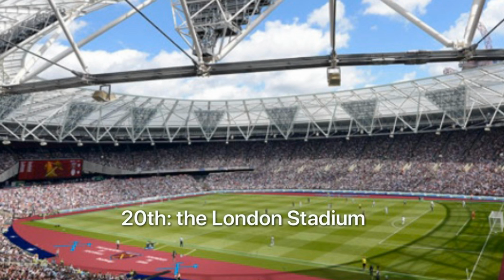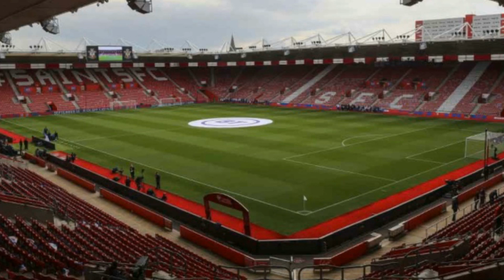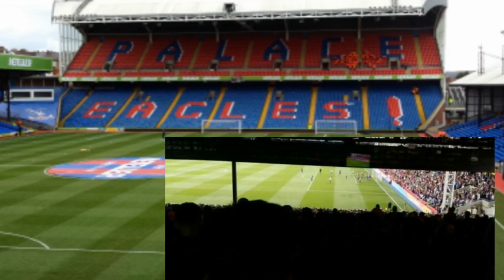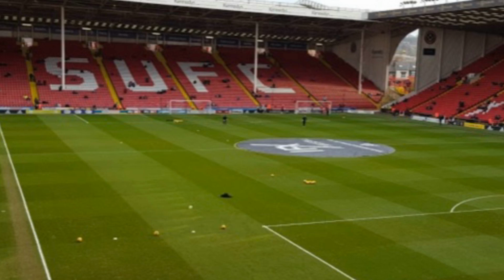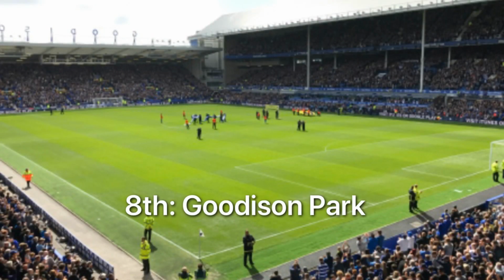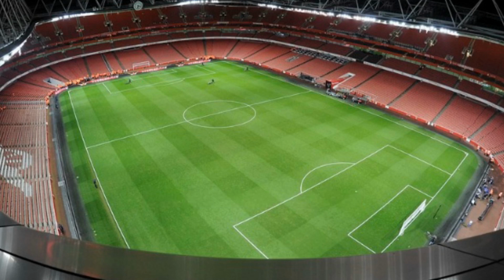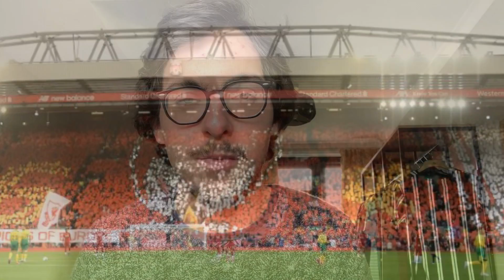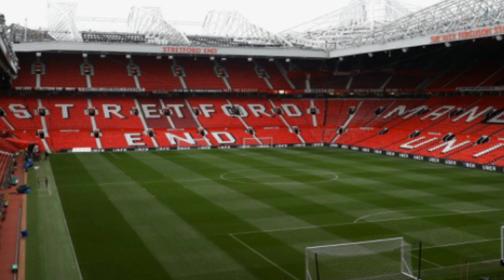RANKING PREMIER LEAGUE STADIUMS WORST TO BEST | WHICH IS THE BEST PREMIER LEAGUE STADIUM?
Back for a new video! Ranking all 20 premier league stadiums. From Old Trafford, Anfield and more. What is the best premier league stadium?